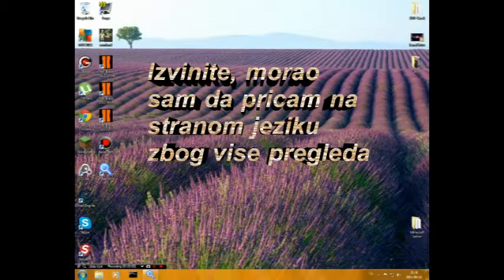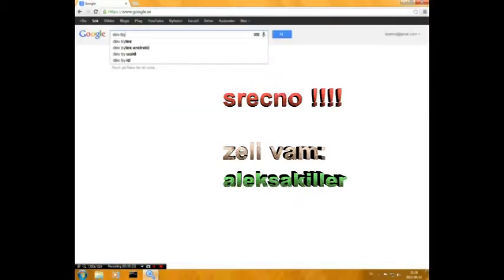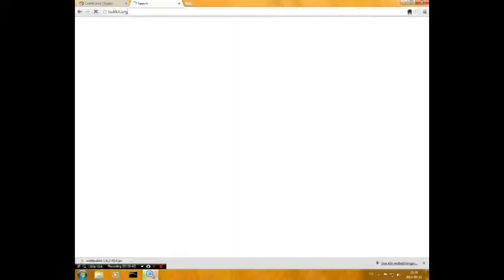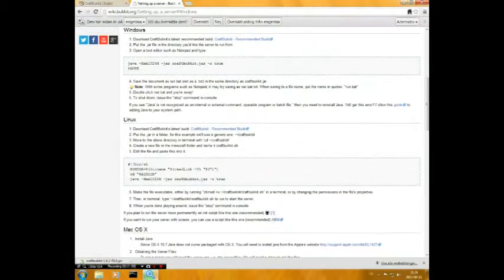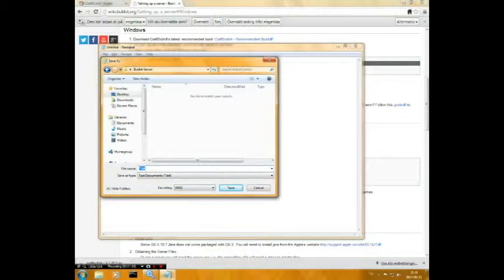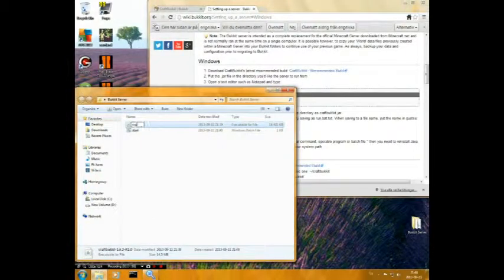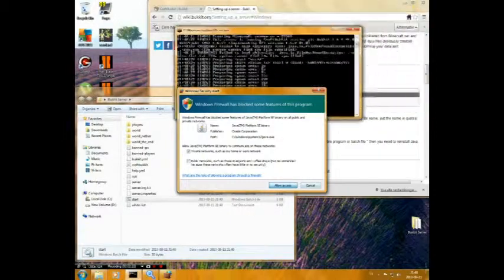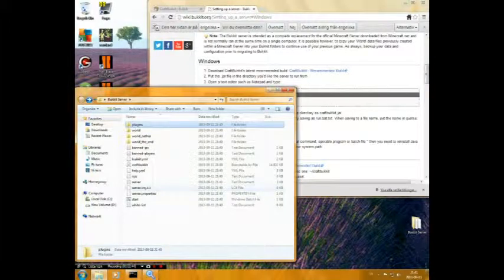Kako napraviti minecraft server !!!! BESPLATNO I LAKO !!! + PLUGINI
skype: tearms.tearms2

SERVER:
kod za run.bat
java -Xmx1024M -jar craftbukkit.jar -o true
PAUSE
link za bukkit server: